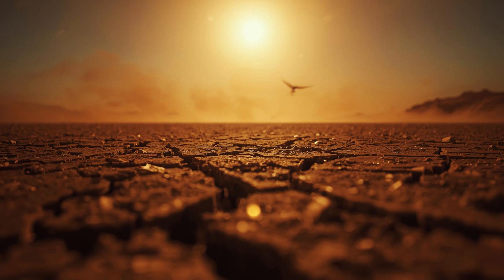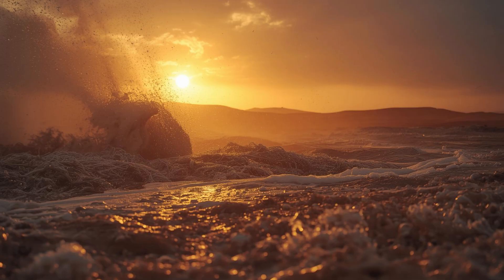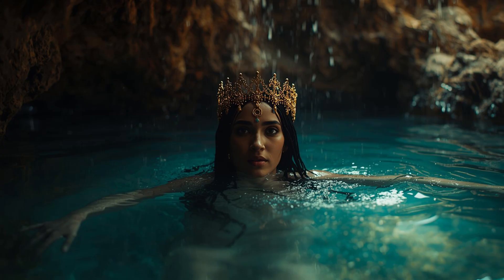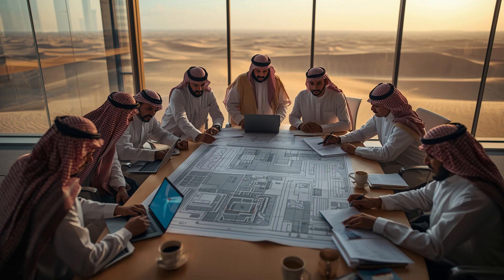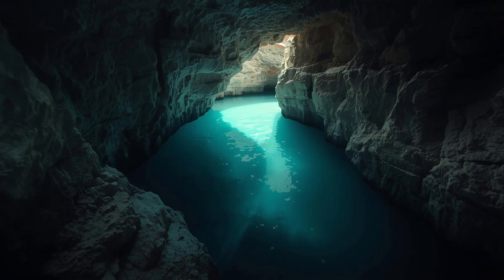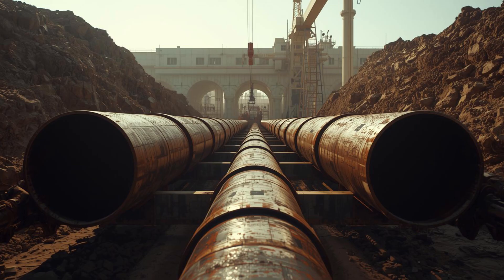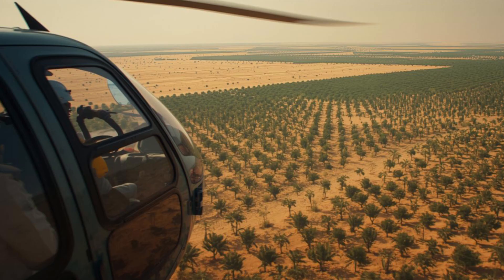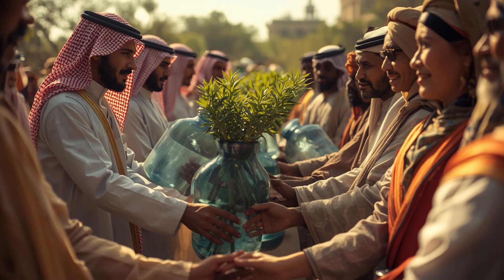Unreal results - SAUDI ARABIA'S IMPOSSIBLE UNDERGROUND RIVER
What if one of the driest countries on Earth secretly built a river longer than the Nile — and buried it underground? 🤯

Saudi Arabia has engineered an invisible underground river system stretching over 8,700 miles, powered by massive desalination plants, 522 dams, and groundwater reservoirs. From pumping millions of gallons daily to building the world’s largest desalination plant, this project is reshaping life in the desert — and redefining what’s possible for the future of water and sustainability.

In this video, we’ll uncover:
💧 How Saudi Arabia turned the desert into a freshwater network
🏗️ The mind-blowing engineering behind the “invisible river”
🌿 The Saudi Green Initiative to plant 10 billion trees
⚡ The technology fueling desalination and sustainability
🔥 And why this might be the blueprint for other desert nations

👉 Watch till the end to see how Saudi Arabia is rewriting the rules of survival, innovation, and environmental transformation.